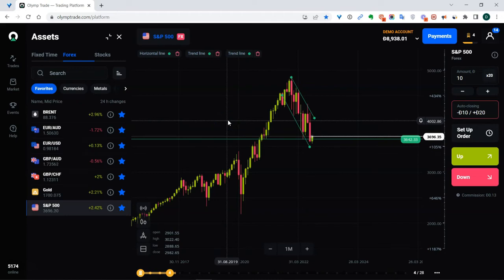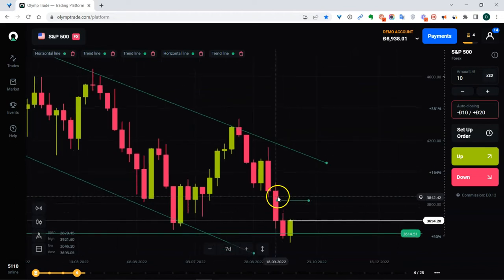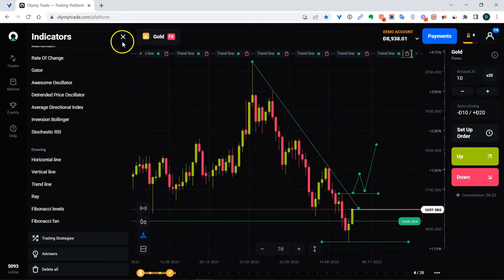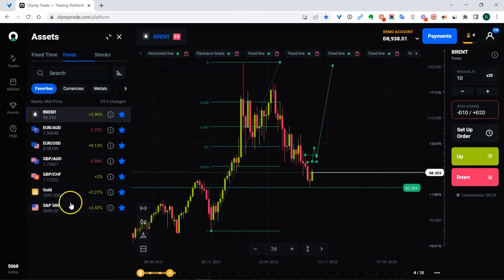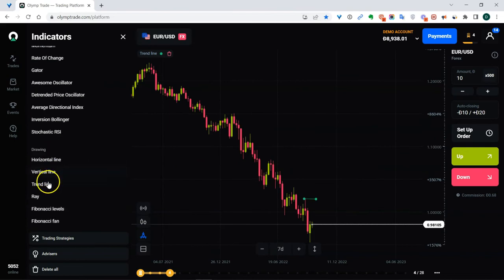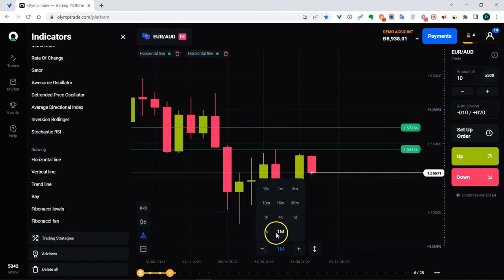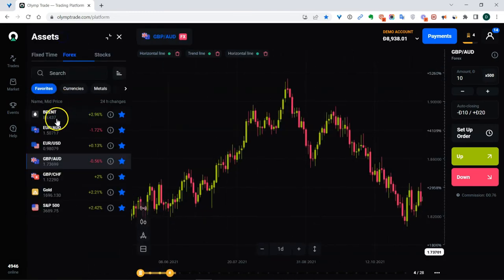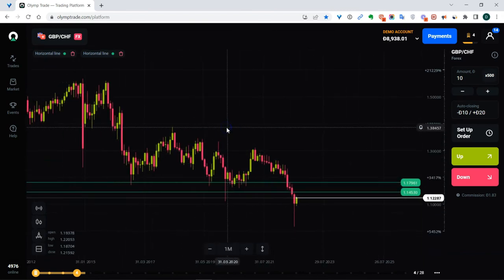Monthly Forex Forecast - October 2022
Like each month, this video is the analysis of the financial markets to provide us with future trading predictions for the coming month. Hope this forex forecast helps you trade better!